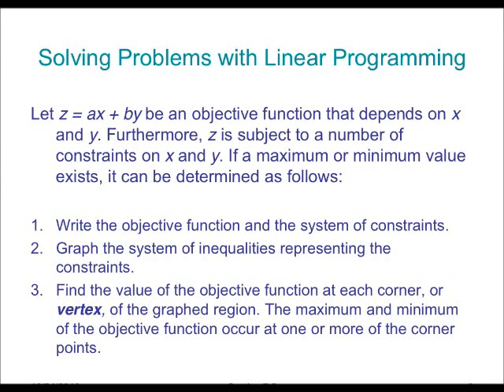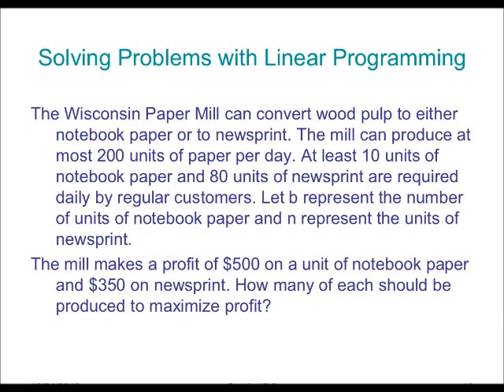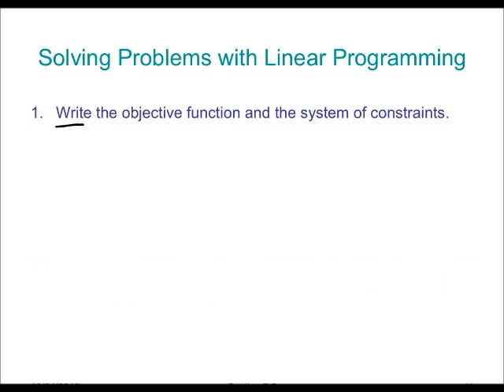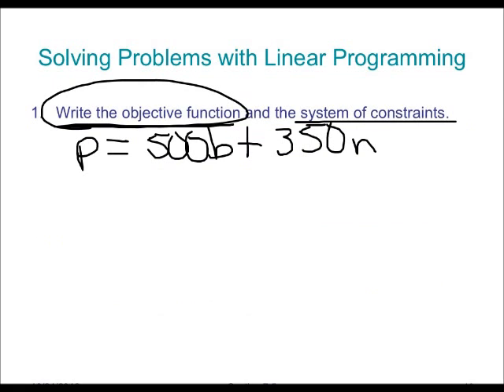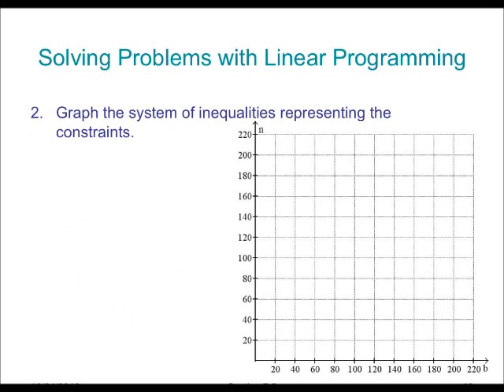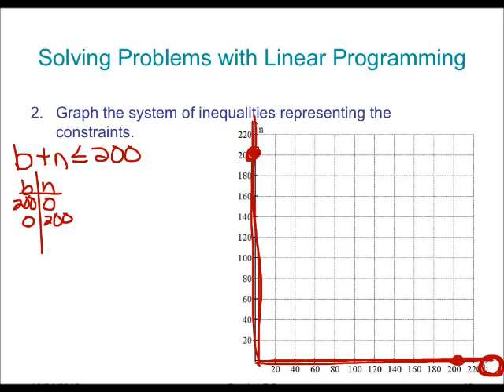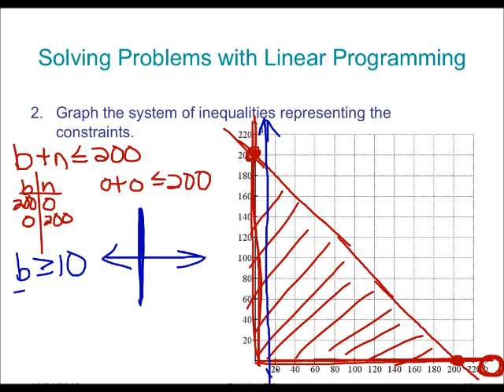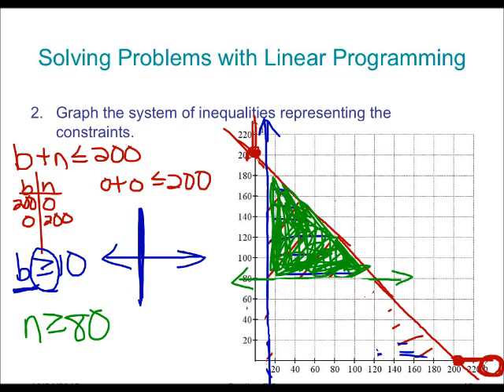Topics - Section 7.5 Video Part 2A of 2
Use linear programming to solve problems.